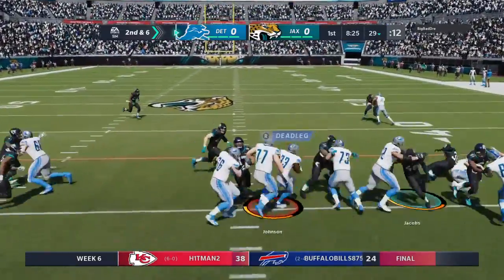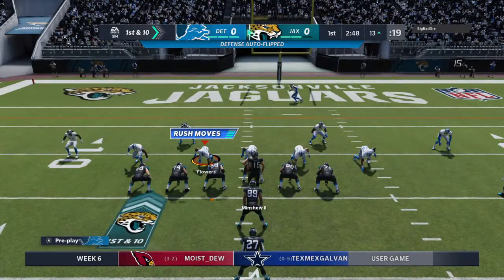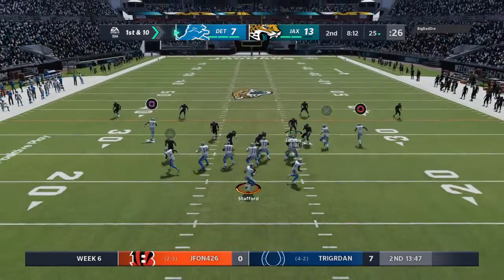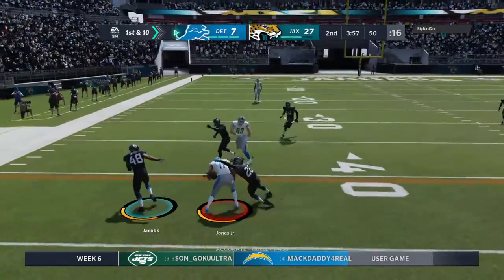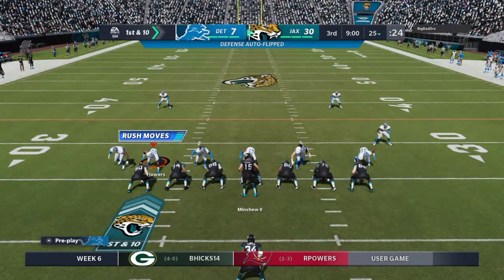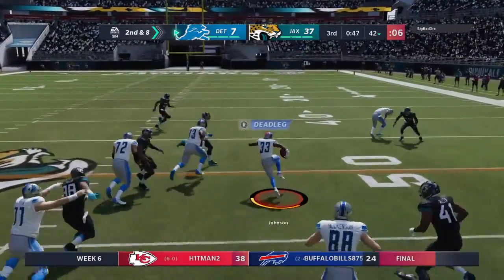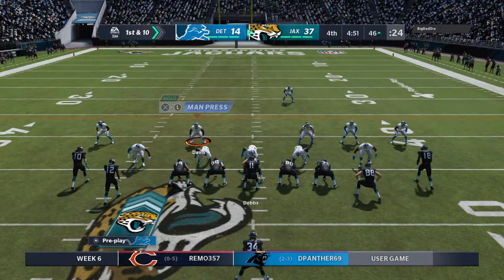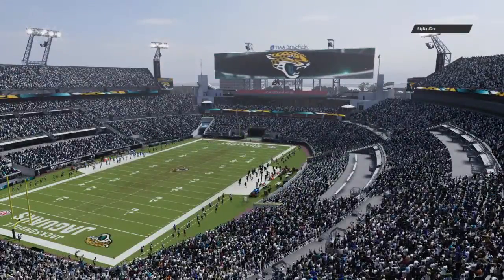Mof 57 wk 6 vs jags